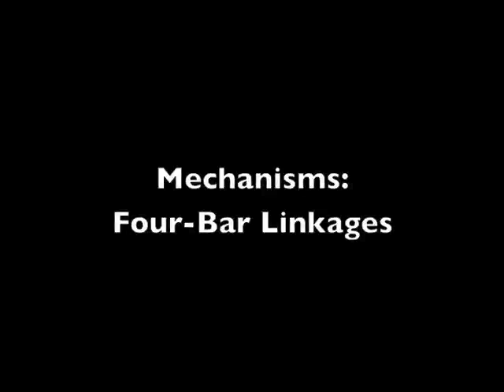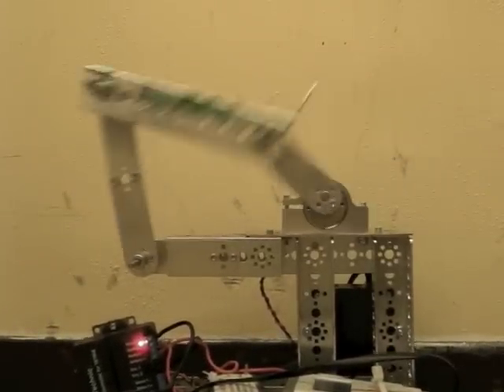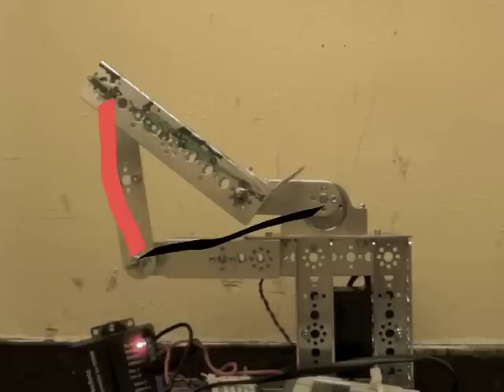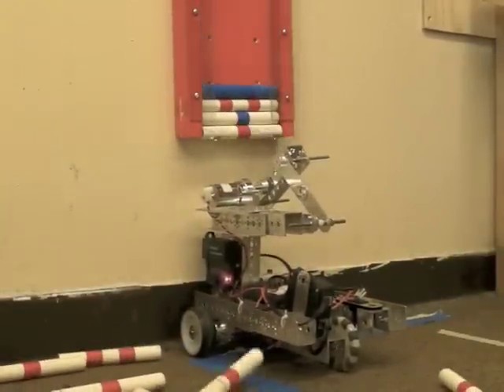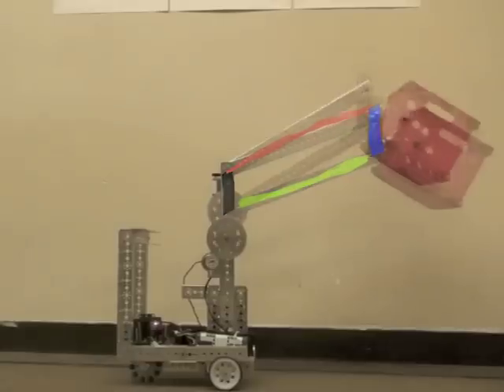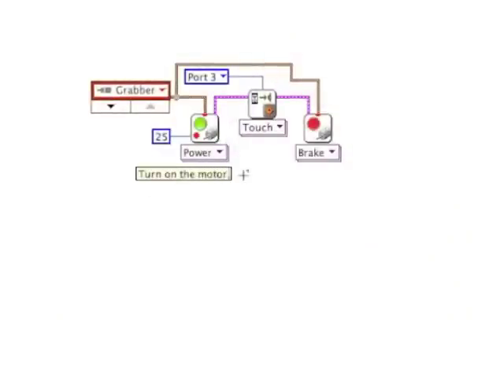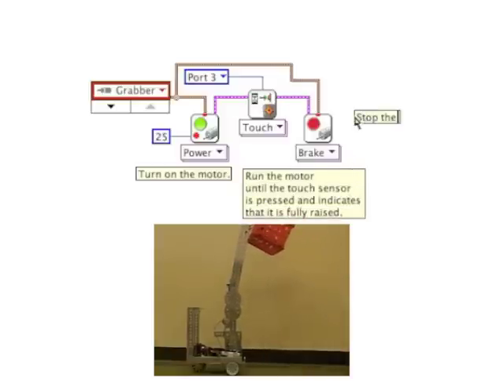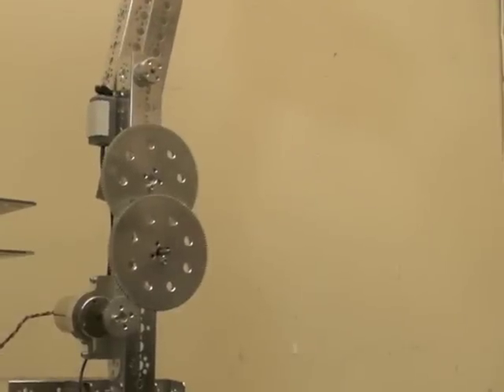Four-Bar Linkages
A very brief introduction on how to use four bar linkages on your robot.